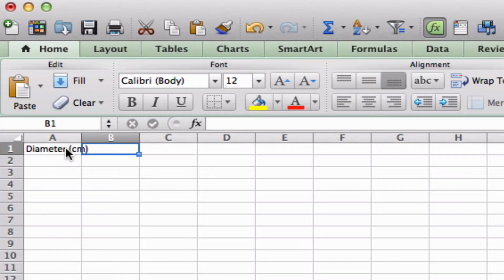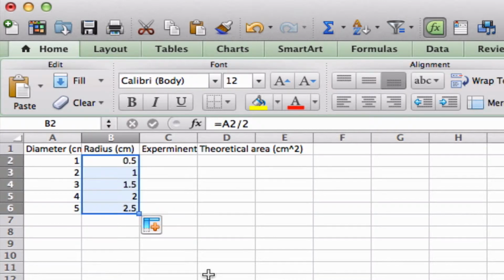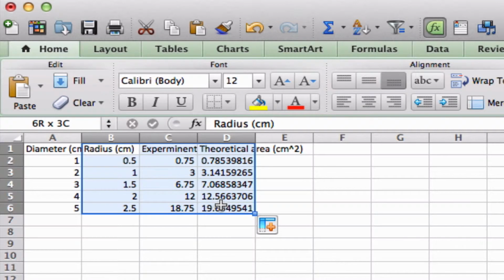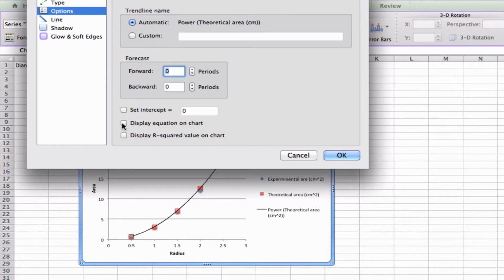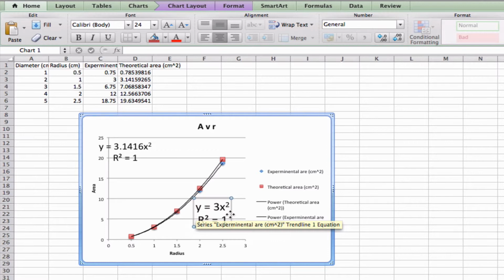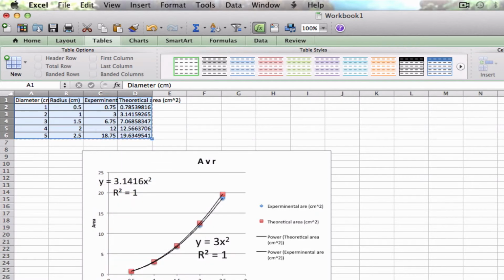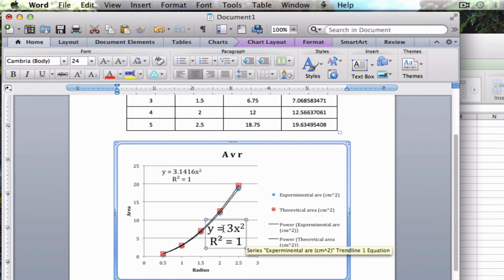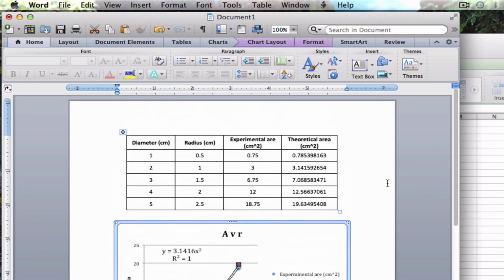Excel 3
This video will show you how to change the appearance of your graphs and tables and how to paste them and edit them in Word.